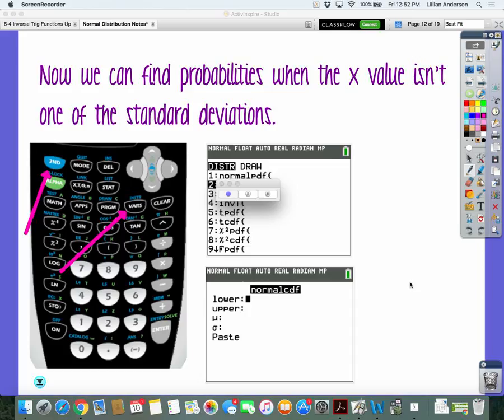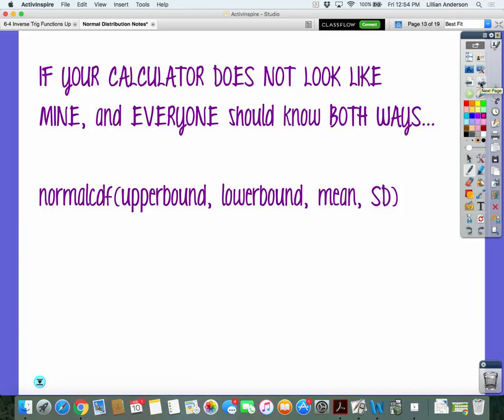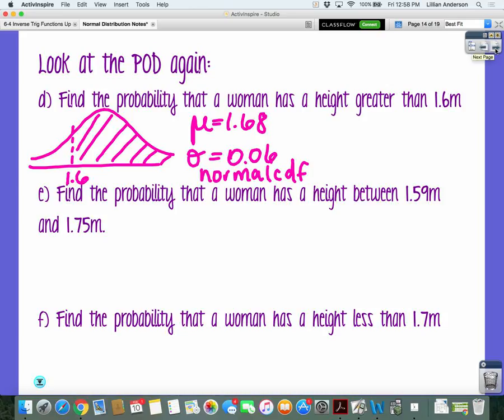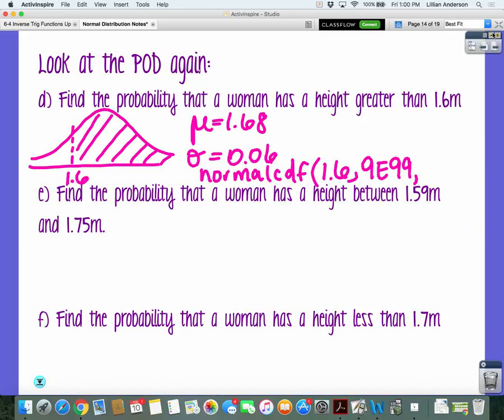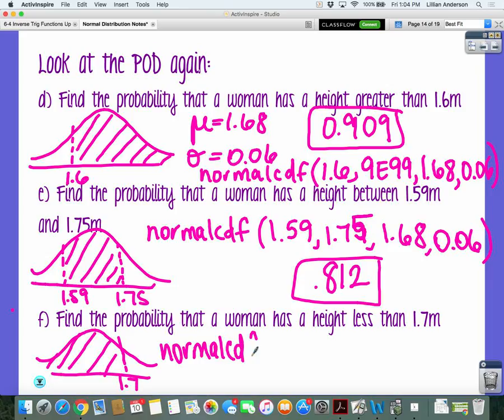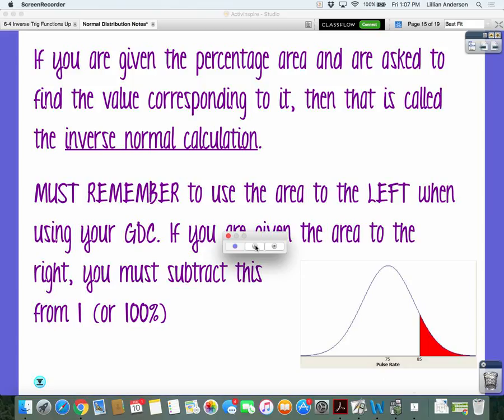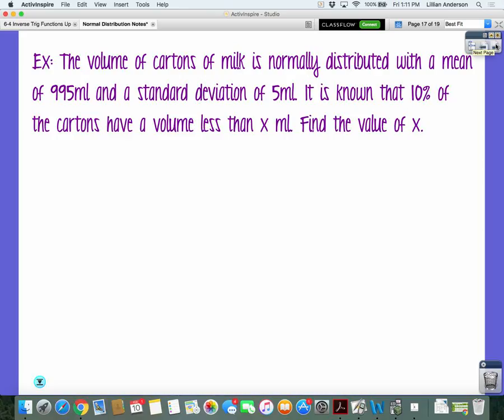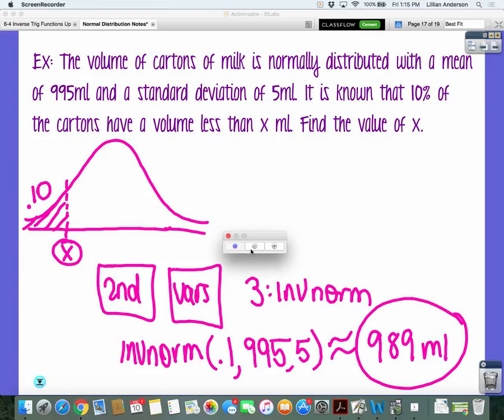Normal Distribution Studies Continued